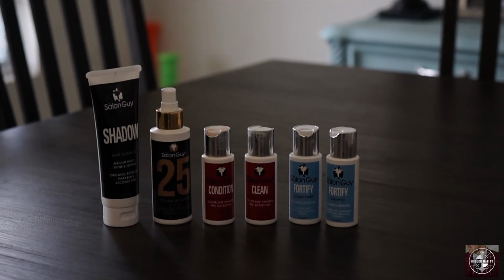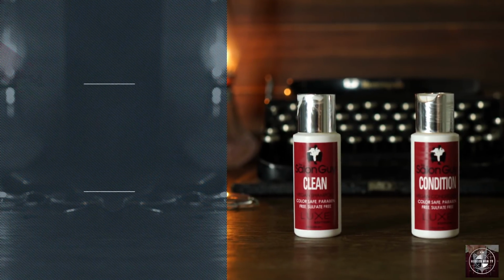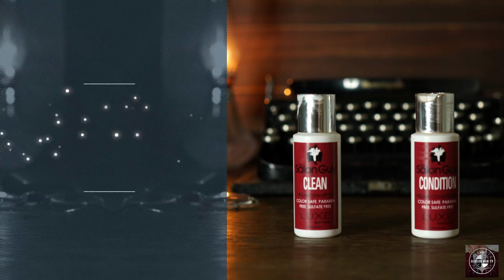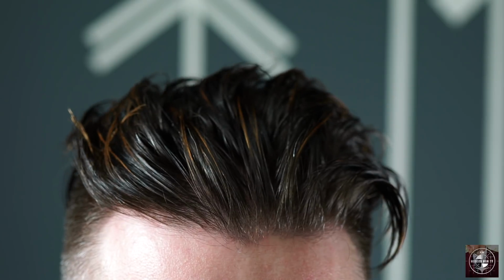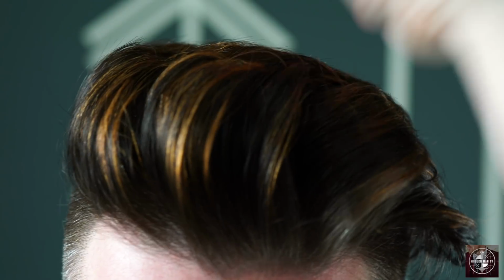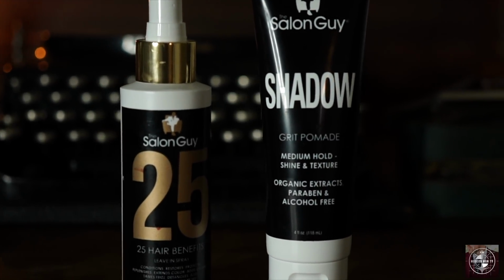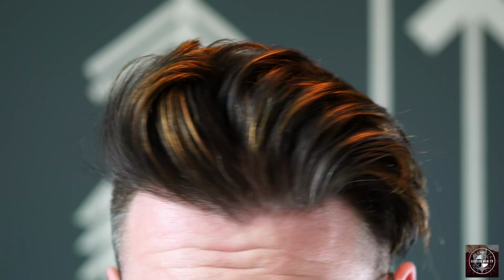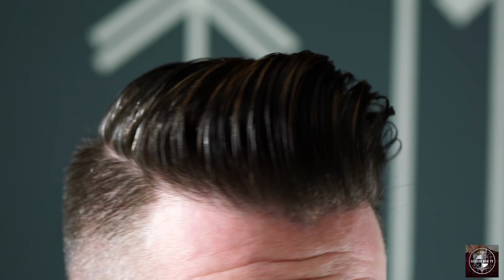Fix Your Damaged Hair l Healthy Shampoos and Styling Aids l Shampoo Search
Today our search leads us to the Salon Guy's line of healthy haircare.

In todays video I will present to you and demo some products from the Salon guy's updated line of custom formulas.

** Whats in my hair today:
For this video I styled with Nevermore by MMTV X Lockhart's.
Shirt-Zara
Blazer-Five Four Club
Glasses-Eye Buy Direct